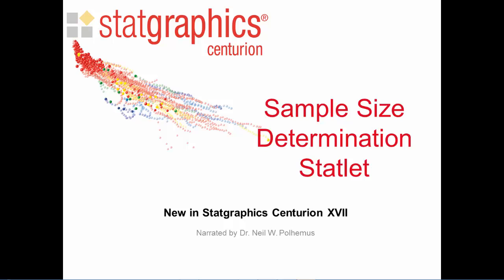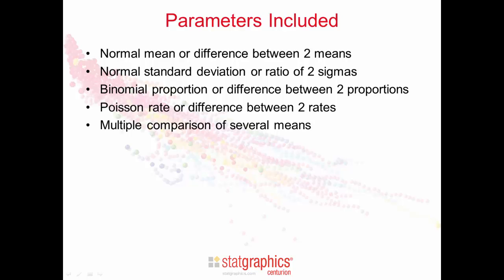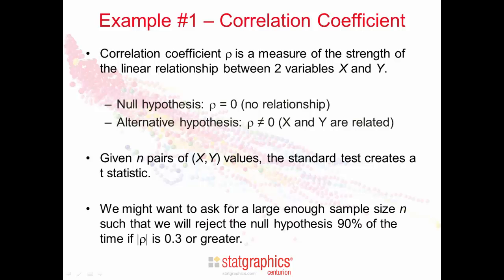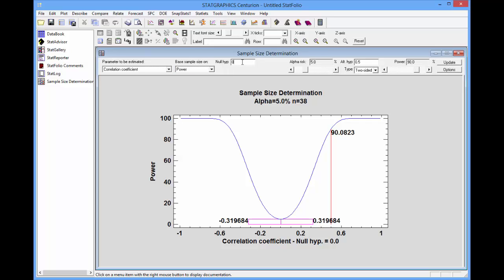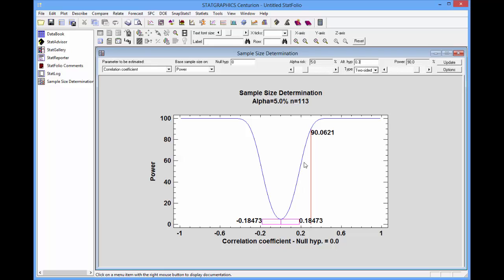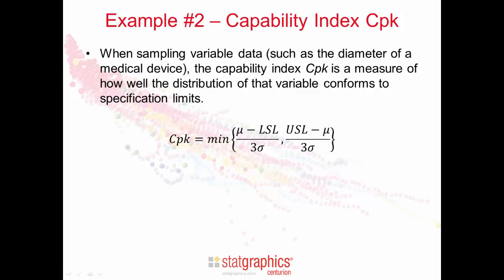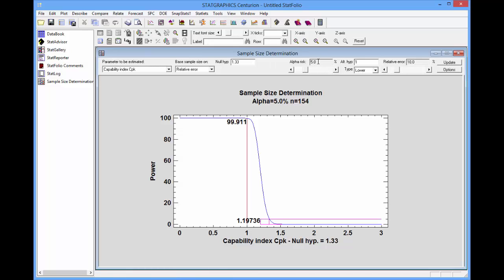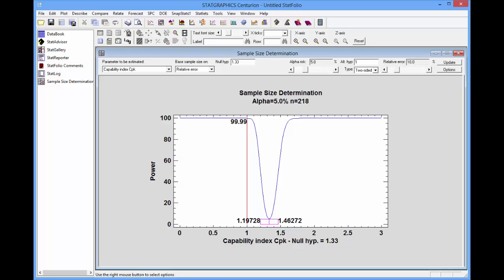Sample Size Determination Statlet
The Sample Size Determination Statlet in Version 17 calculates the required sample size for estimating and testing various population parameters. These include normal means and standard deviations, binomial proportions, Poisson rates, correlation coefficients, and the capability indices Cp, Cpk and Cpm. The sample size may be based on the desired precision of an estimate or the desired power of a test. Both two-sided and one-sided requirements can be handled.